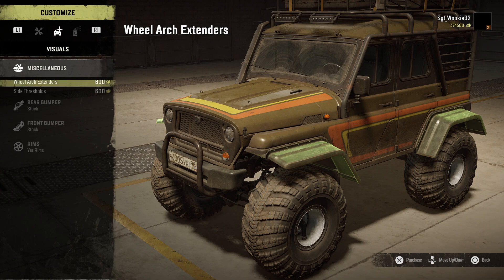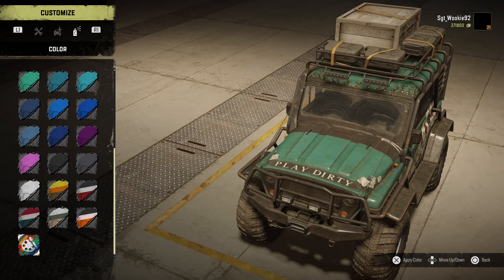Snow Runner Garage Tour - Khan 39 Marshall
Hey Gamer's, today were off to the wilds of Taymyr in the Kahn 39 Marshall. Modelled after the UAZ 3151, this stocky little scout has maneuverability, versatility, and power out the tailpipe. I think its best feature though, is the 44” tire set that lets it sail through mud and snow, but, what’s your take on the Kahn 39 Marshall? Love it or Hate it?

Next up will be the Freightliner 114SD, so keep your eyes peeled for that one in the next couple of days!

As always, please leave a like, a comment or even share & subscribe if you’ve enjoyed this content and want to see more! and I thank every one of you for taking the time to watch my content.